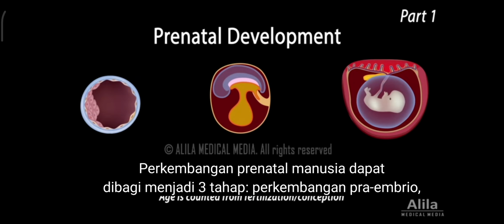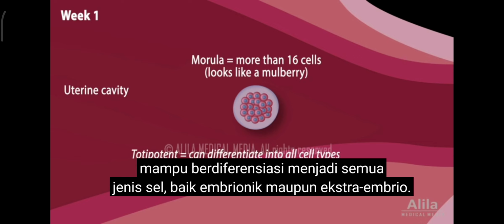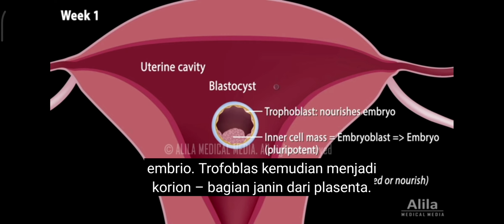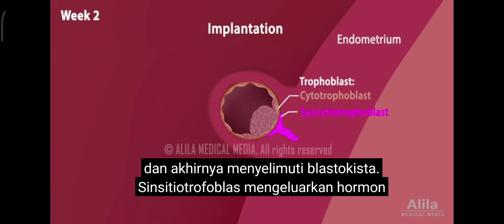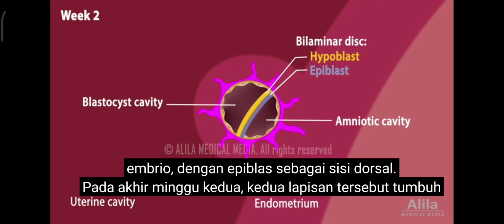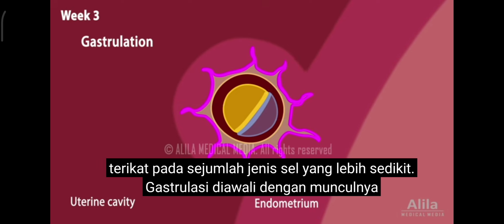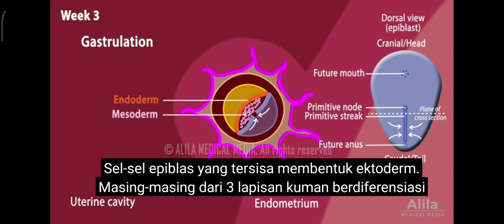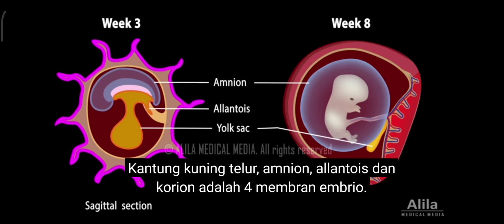struktur ovum - mekanisme embriogenesis